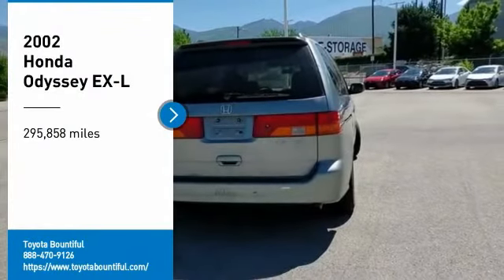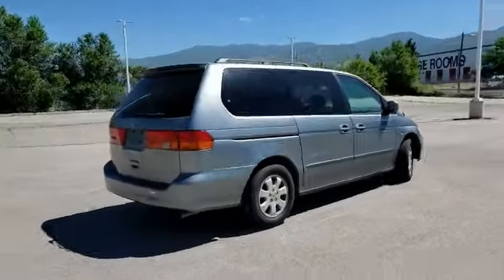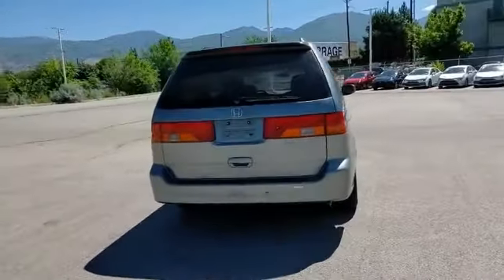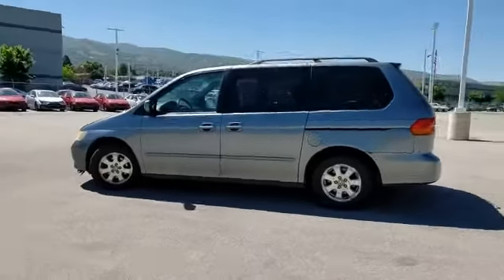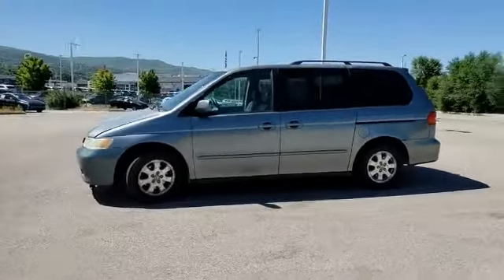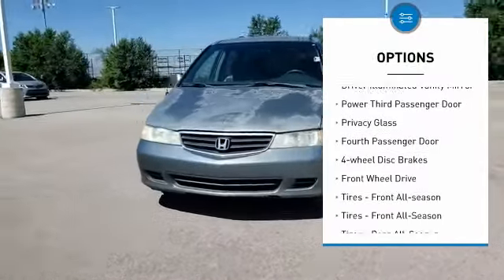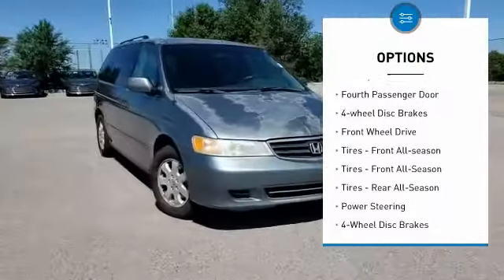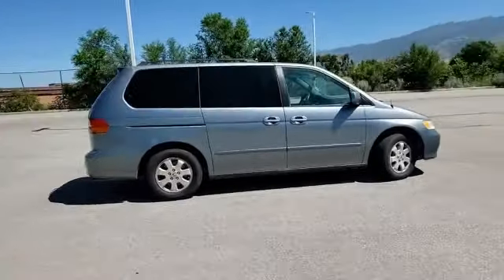2002 Honda Odyssey 2H569204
2002 HONDA ODYSSEY Bountiful, UT
Stock# 2H569204

Toyota Bountiful
2380 S Hwy 89

*HIGHLIGHTS INCLUDE:* HEATED SEATS, LEATHER SEATS, KEYLESS ENTRY, 3RD ROW SEAT.

This great 2002 Honda Odyssey EX-L is priced below KBB Market Value!

Toyota Bountiful proudly serves Bountiful, Salt Lake City & Farmington, Utah area Pre-Owned shoppers.

*SAFETY & ECONOMY FEATURES:* Includes Anti-Lock Brakes, Occupant sensing airbag, Dual Air Bags, Speed Sensitive Steering, Front Side Air Bags, Passenger Air Bag Sensor. Plus EPA rated fuel economy of 25.0 highway, 18.0 City (Based on EPA mileage ratings. Use for comparison purposes only. Your mileage will vary depending on driving conditions, how you drive and maintain your vehicle, etc.)